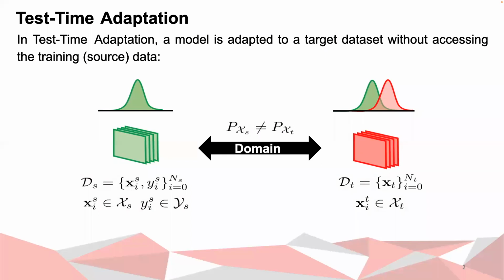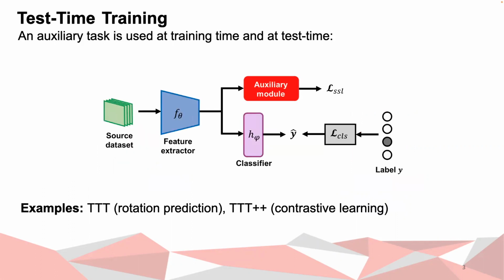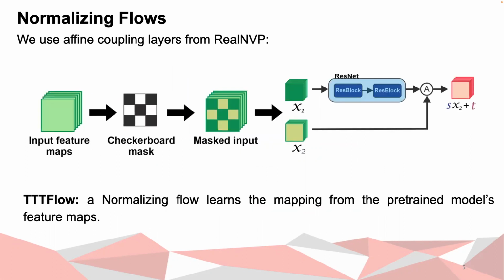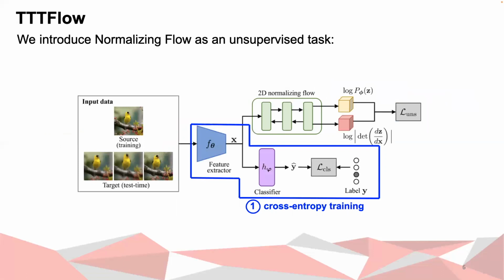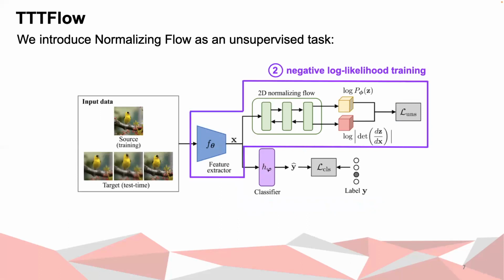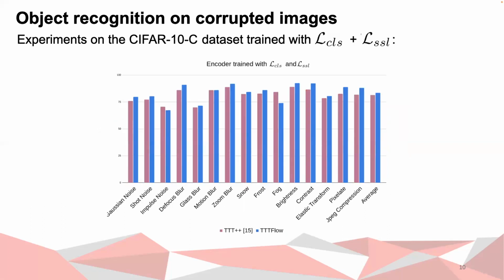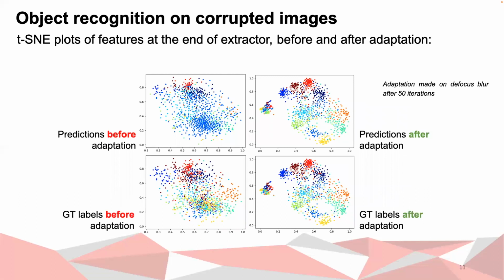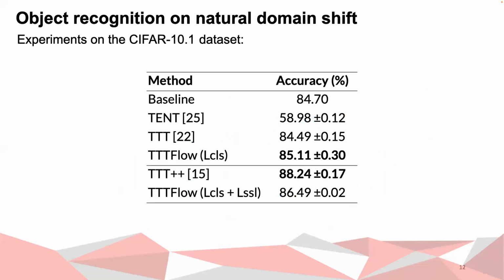TTTFlow: Unsupervised Test-Time Training with Normalizing Flow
Authors: OSOWIECHI, David*; Vargas Hakim, Gustavo  A; Noori, Mehrdad; Cheraghalikhani, Milad; Ben Ayed, Ismail; Desrosiers, Christian Description: A major problem of deep neural networks for image classification is their vulnerability to domain changes at test-time. Recent methods have proposed to address this problem with test-time training (TTT), where a two-branch model is trained to learn a main classification task and also a self-supervised task used to perform test-time adaptation. However, these techniques require defining a proxy task specific to the target application. To tackle this limitation, we propose TTTFlow: a Y-shaped architecture using an unsupervised head based on Normalizing Flows to learn the normal distribution of latent features and detect domain shifts in test examples. At inference, keeping the unsupervised head fixed, we adapt the model to domain-shifted examples by maximizing the log likelihood of the Normalizing Flow. Our results show that our method can significantly improve the accuracy with respect to previous works.